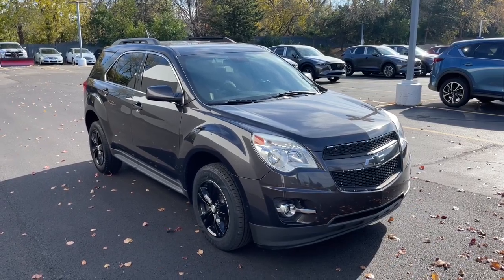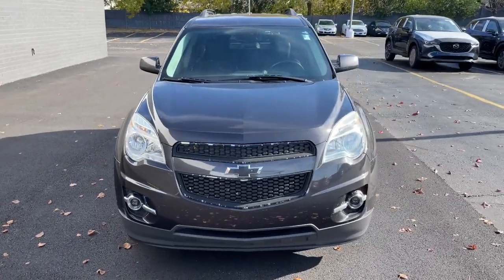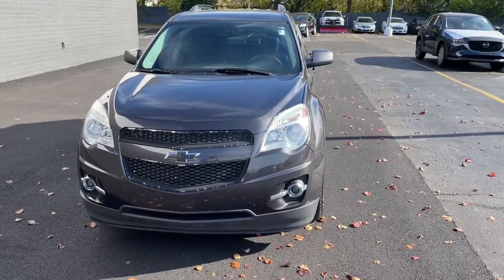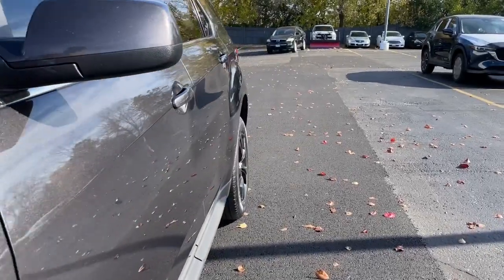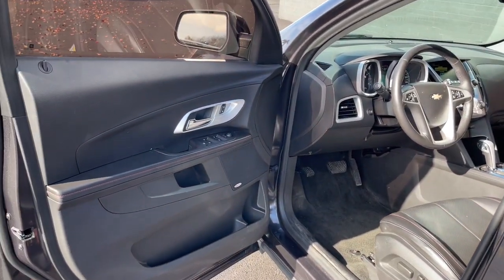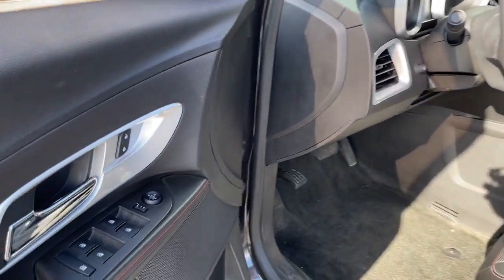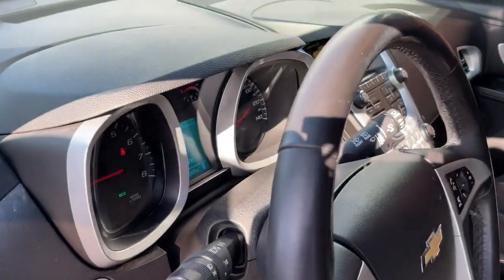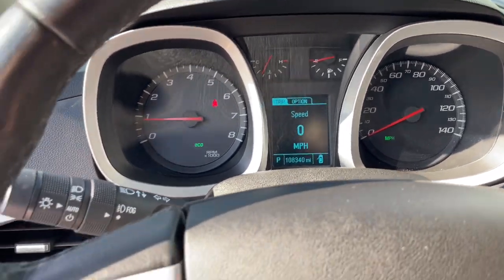2015 Chevrolet Equinox Libertyville, Glenview Crystal Lake, Arlington Heights, Vernon Hills, IL 2338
Black Granite Metallic Used 2015 Chevrolet Equinox FWD 4dr LT w/2LT available near me in Libertyville, Illinois at Napleton Mazda Libertyville. Servicing the Glenview, Vernon Hills, Crystal Lake, Arlington Heights, IL area.
2015 Chevrolet Equinox FWD 4dr LT w/2LT - Stock#: 23383A

REDUCED FROM $14576! EPA 32 MPG Hwy/22 MPG City! Excellent Condition. Heated Seats Remote Engine Start Onboard Communications System Back-Up Camera AUDIO SYSTEM CHEVROLET MYLINK RADIO... POWER CONVENIENCE PACKAGE Alloy Wheels KEY FEATURES INCLUDE: Heated Driver Seat Back-Up Camera Onboard Communications System Aluminum Wheels Remote Engine Start. Non-Smoker vehicle Chevrolet LT with Black Granite Metallic exterior and Jet Black interior features a 4 Cylinder Engine with 182 HP at 6700 RPM*. OPTION PACKAGES: includes (AH8) 8-way power passenger seat (UG1) Universal Home Remote and (TB5) power programmable liftgate with VVT (Variable Valve Timing) (182 hp [135.7 kW] @ 6700 rpm 172 lb-ft [232.2 N-m] @ 4900 rpm) (STD) (STD) with CD player MP3 playback outside temperature indicator and Radio Data System (RDS) includes Bluetooth streaming audio for select phones; voice-activated technology for radio and phone; Hands-Free smartphone integration with Pandora and Stitcher; Gracenote (Playlist+ Album Art) (STD). VEHICLE REVIEWS: Edmunds.com explains Seating comfort and legroom are good all around PRICED TO MOVE: Was $14576. OUR OFFERINGS: Welcome to the Napleton Mazda of Libertyville website! Our Mazda dealership in Libertyville IL is proud to be so many Illinois Mazda fans go-to location for all their automotive sales and service needs. Whether youre searching for a new Mazda SUV used Mazda sedan or any other vehicle our experts are standing by to provide all the assistance you require. Were happy to serve drivers from Libertyville Gurnee Northbrook and beyond and we cant wait to meet you and help you find the Mazda m Horsepower calculations based on trim engine configuration. Fuel economy calculations based on original manufacturer data for trim engine configuration. Please confirm the accuracy of the included equipment by calling us prior to purchase.